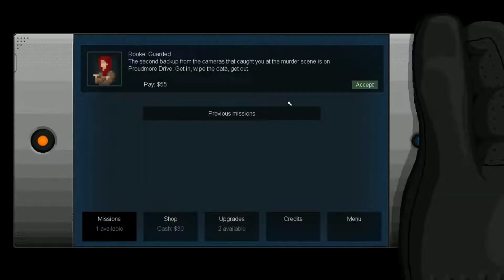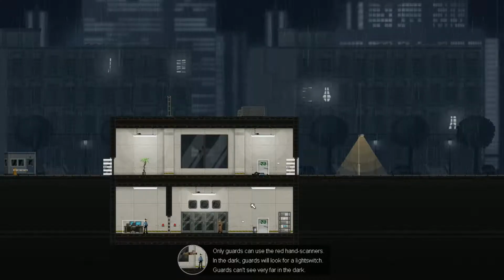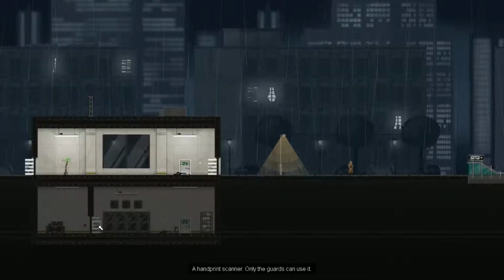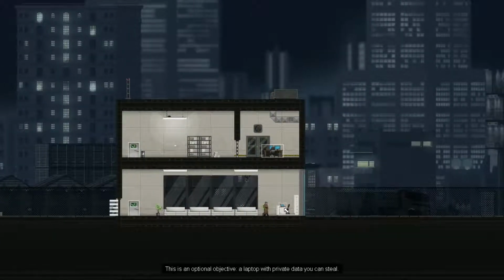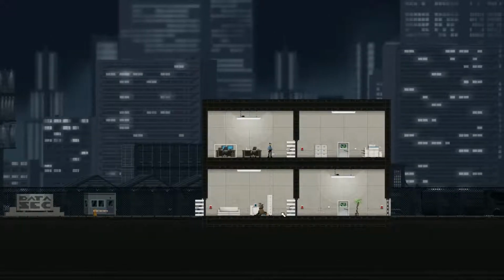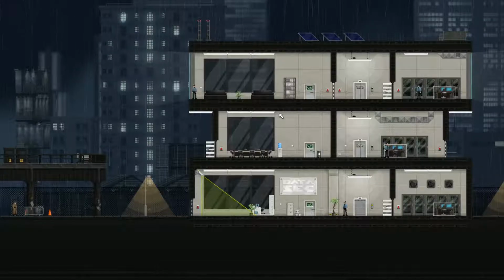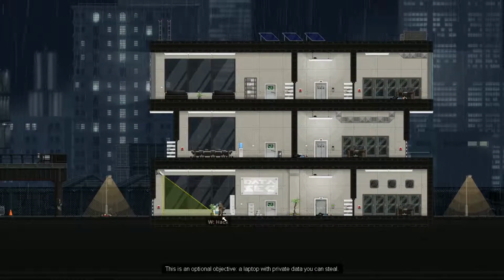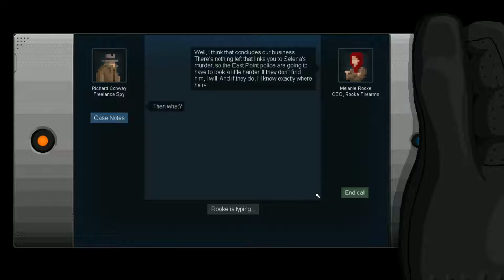GUNPOINT Walkthrough Gameplay Part 02 - FOOTAGE (FULL GAME / PC / HD 1080p60)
Gunpoint is a stealth puzzle game that lets you rewire its levels to trick people. You play a freelance spy who takes jobs from his clients to break into high security buildings and steal sensitive data. To get past security, you'll need to make creative use of your main gadget: the Crosslink. It lets you see how all the security devices in a level are wired up, and then you can just click and drag with the mouse to wire them differently. So you can connect a lightswitch to a trapdoor, then flick it when a guard walks across to make him fall through.